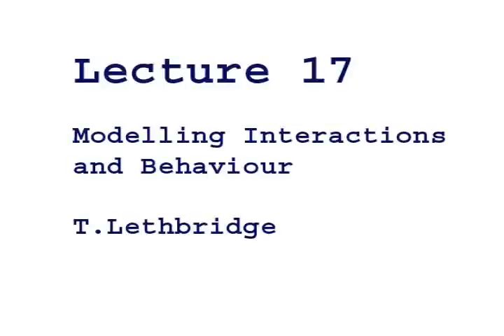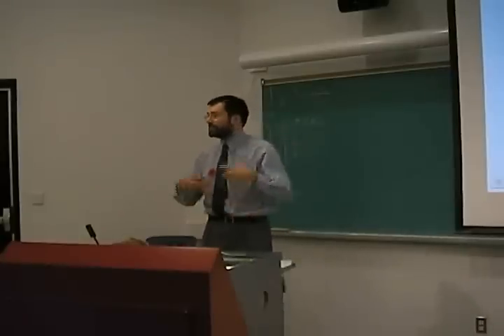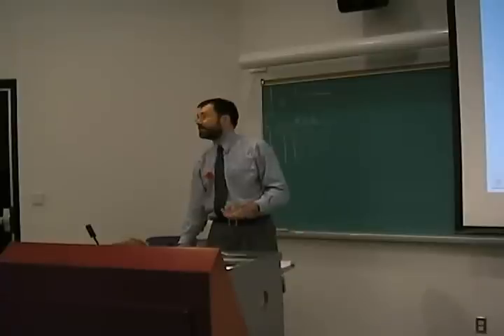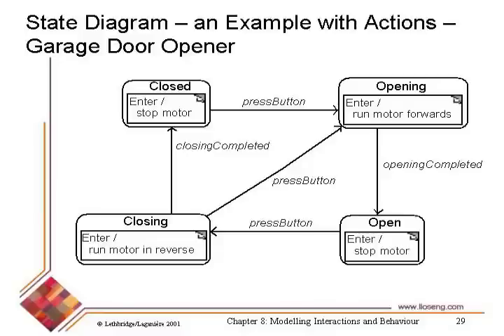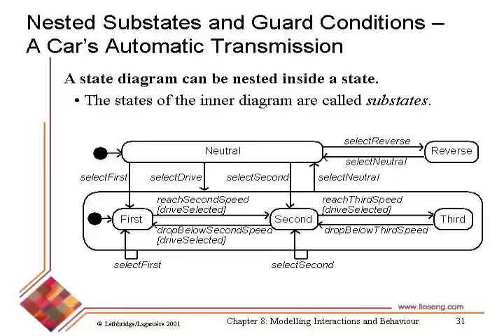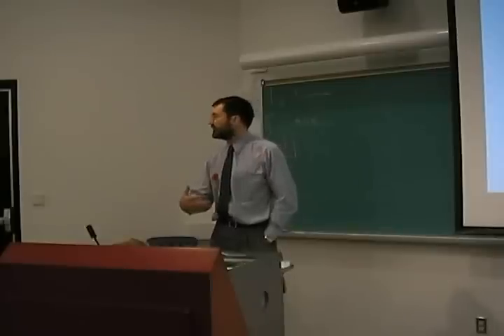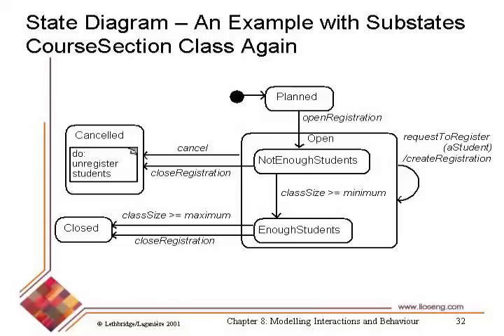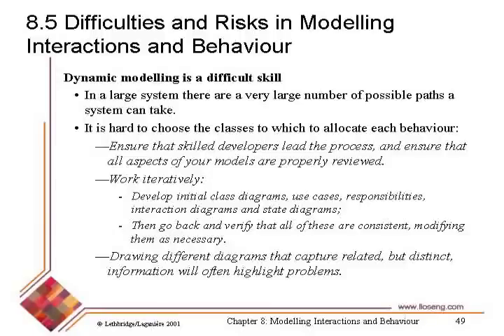Chapter 8 - State and Activity Diagrams